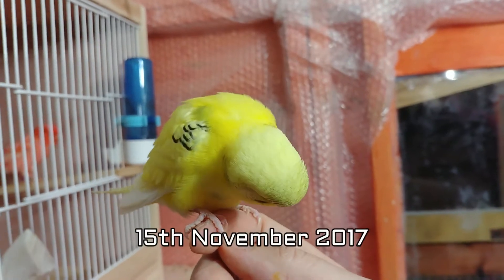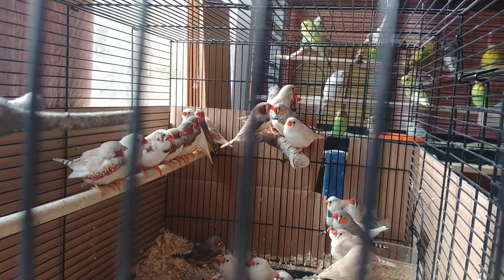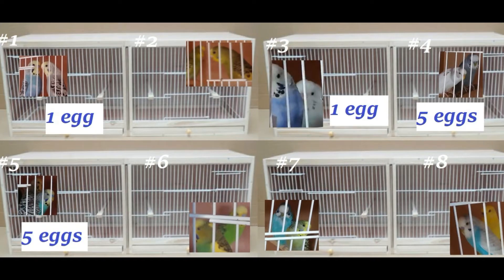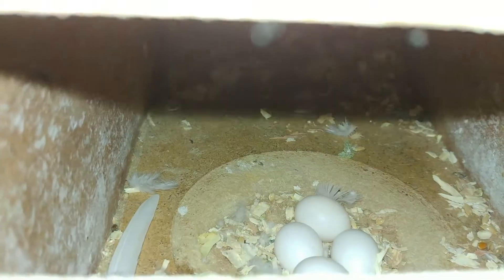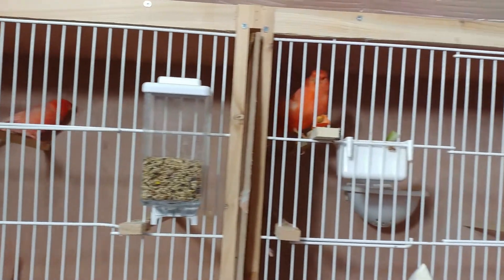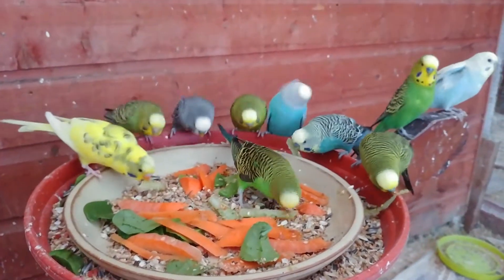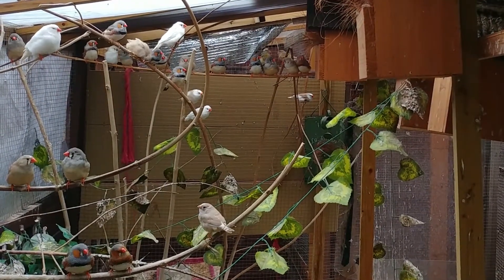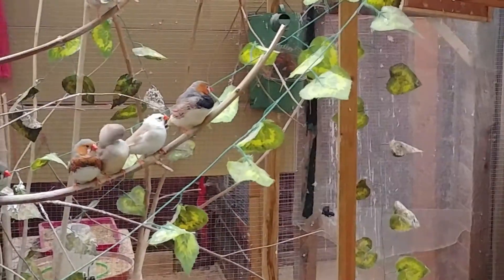Birdroom Update - More eggs and other cool stuff (and Mango)....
Even more eggs have been laid in the bird room :)